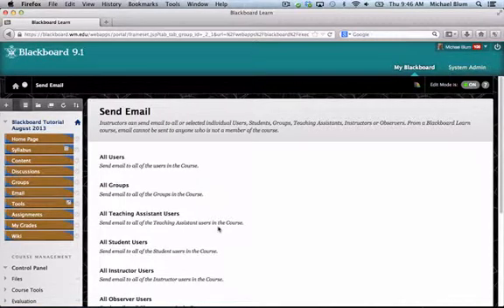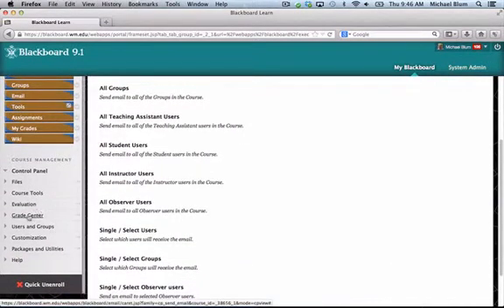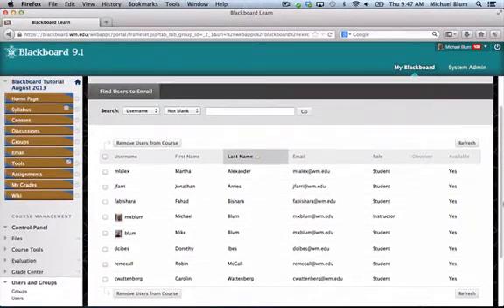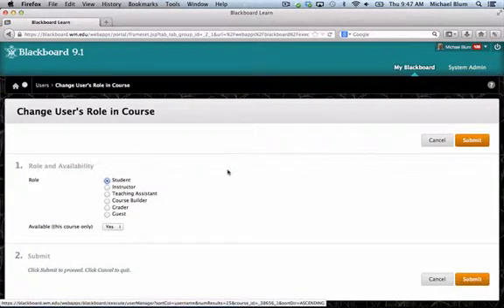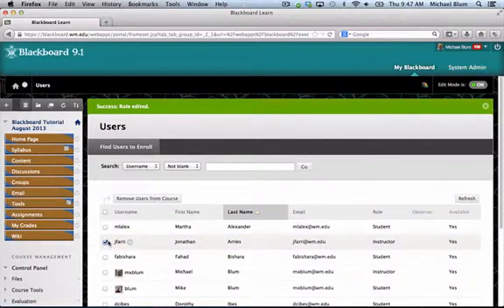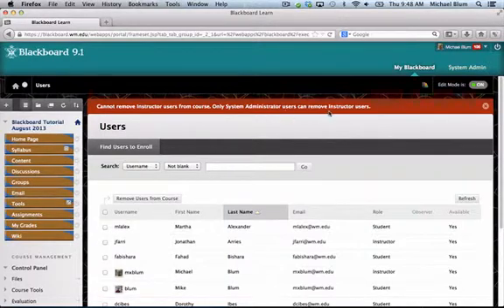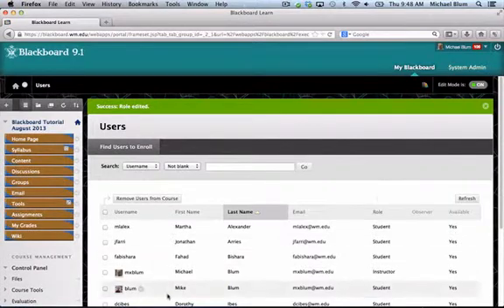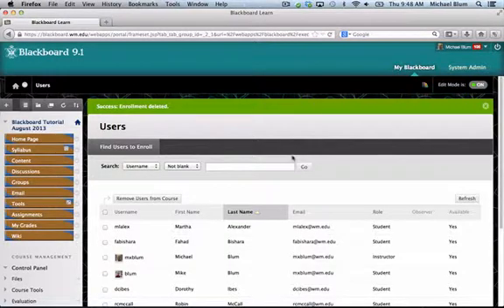Removing Instructor Users From Blackboard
How to remove an instructor from your Blackboard course site